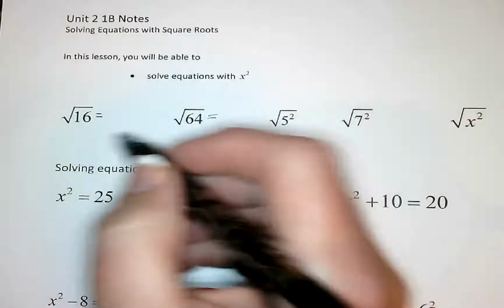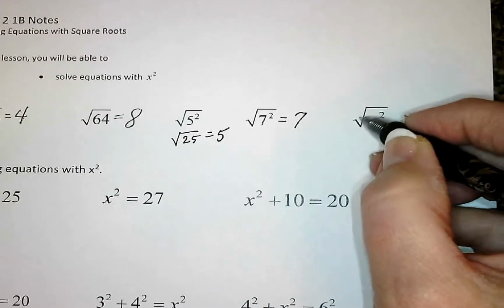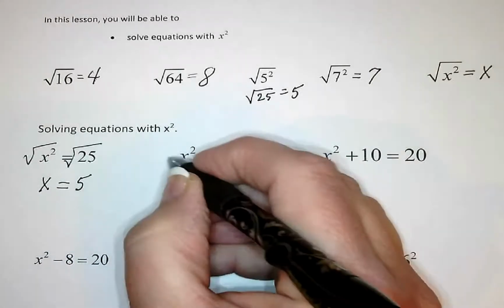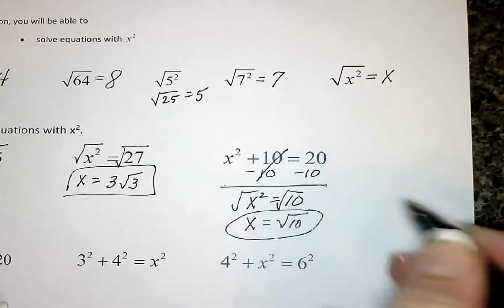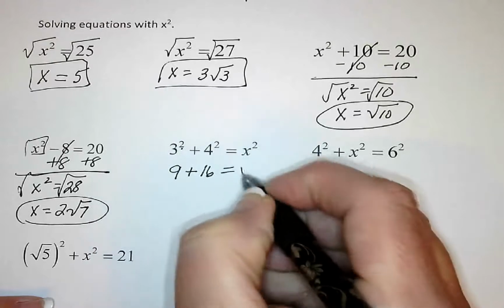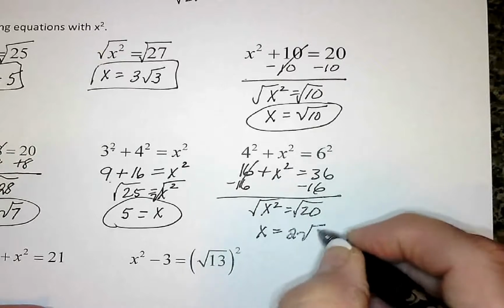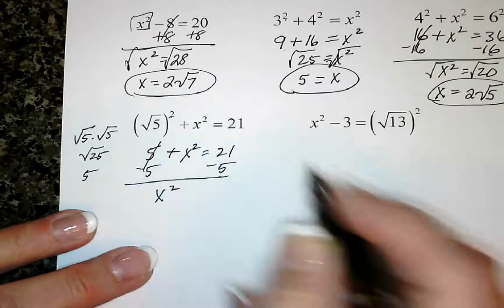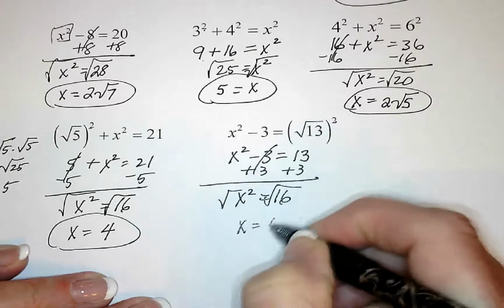Unit 2 1B notes